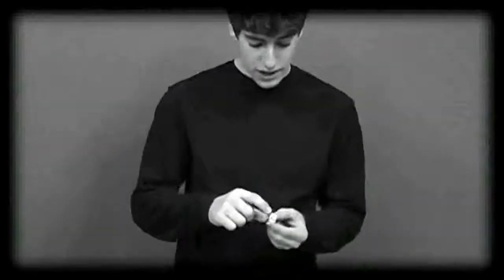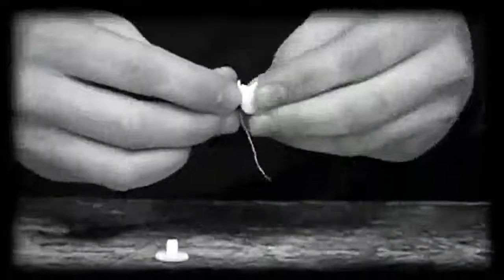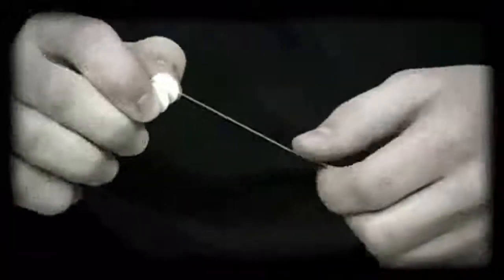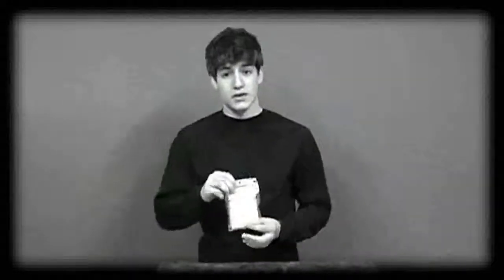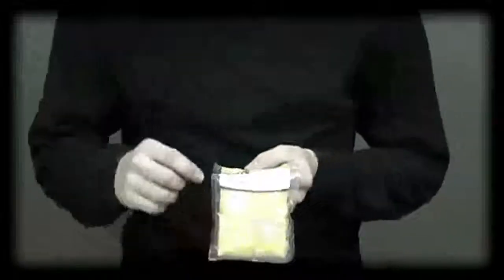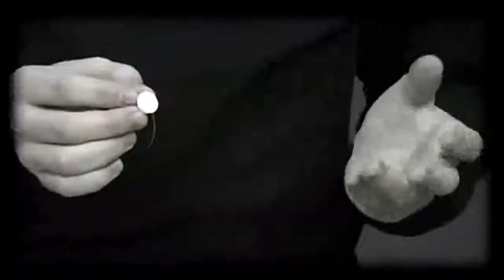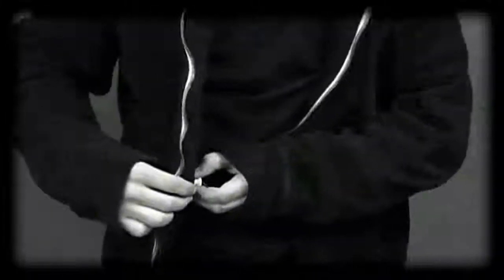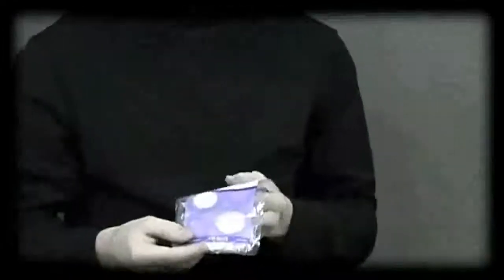WebMakers Professional IT by Rosenbaum - Trick